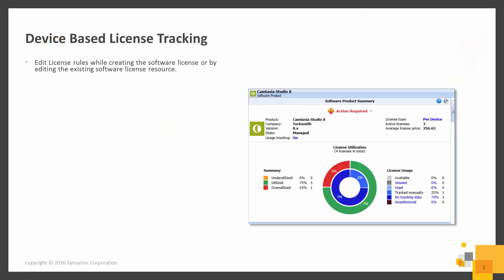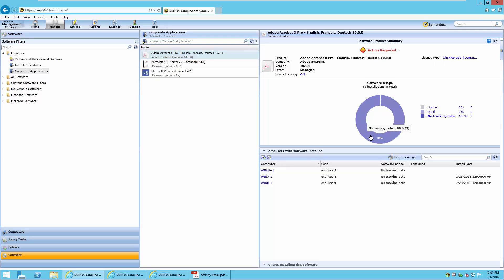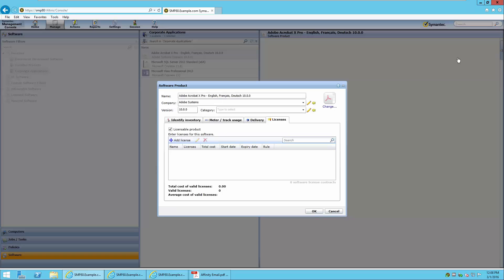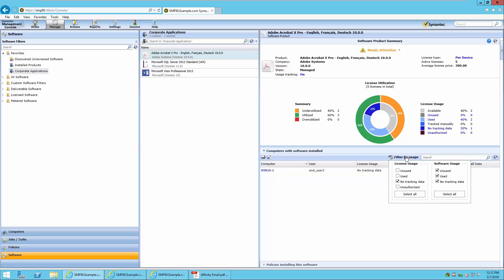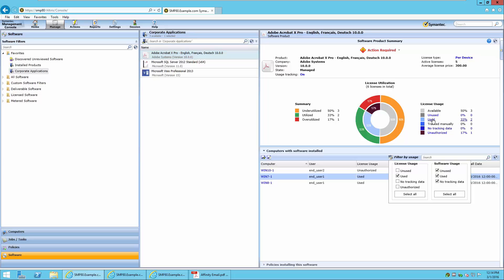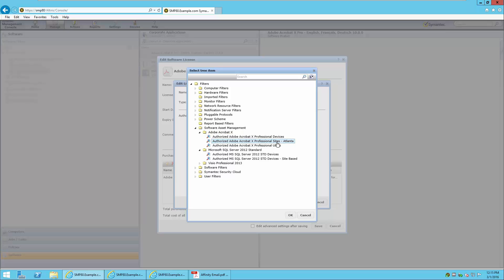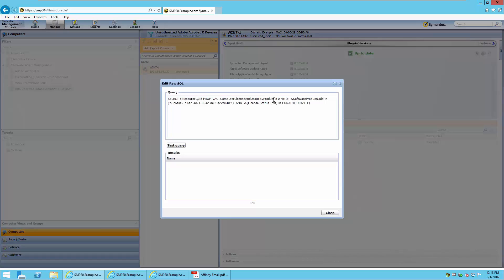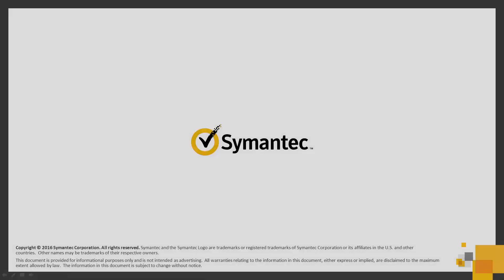ITMS 8.0 – Device Based License Tracking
This video provides a technical overview of the Device based software license tracking features found in Symantec IT Management Suite 8.0 including enhancements and improvements in the following areas:
• Device Based License Tracking
• Device Based License Tracking with Device Filters
• Device Based License Tracking with Site Filters
• Software Management Interface / Console Views
• License Types and License Rules